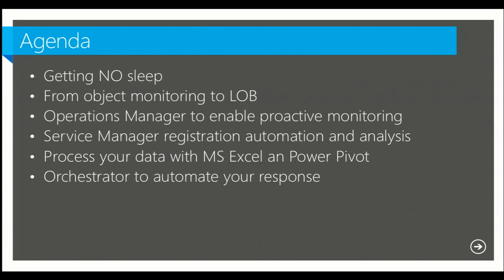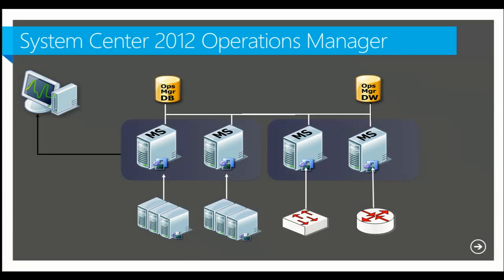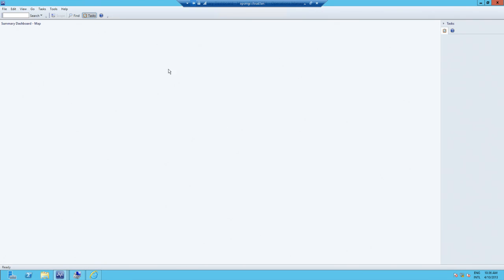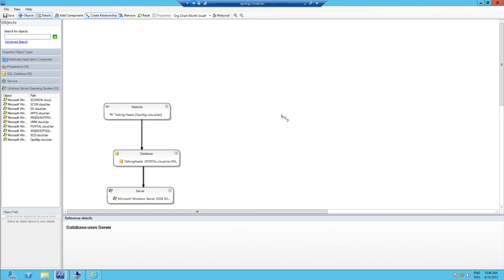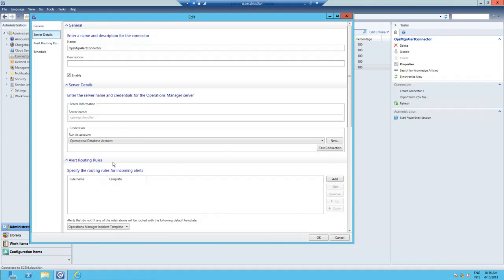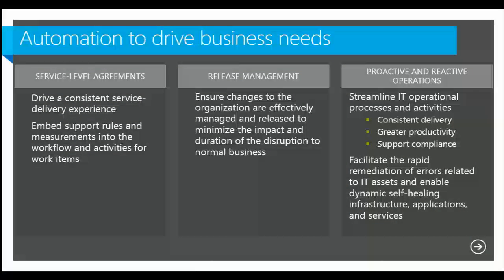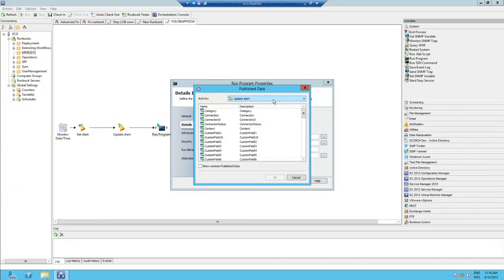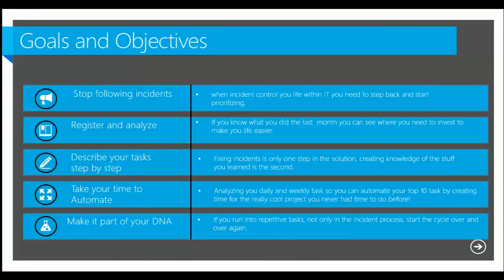MMS 2013 Mission IT Operations for a Good Night's Sleep